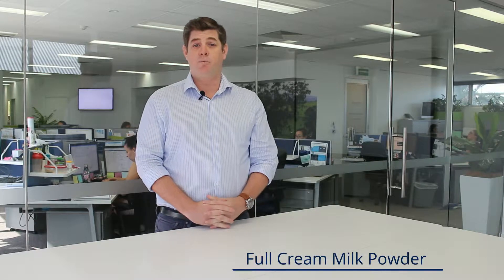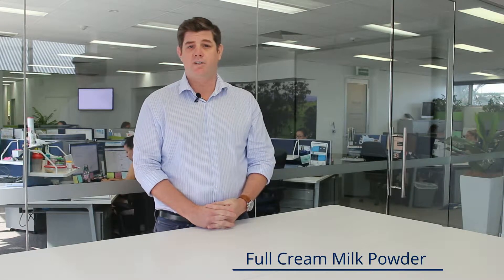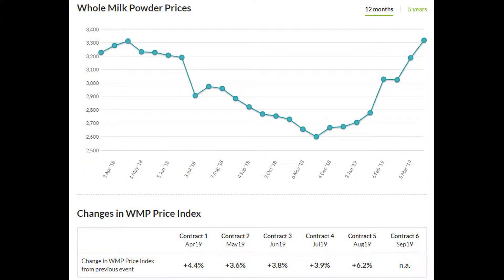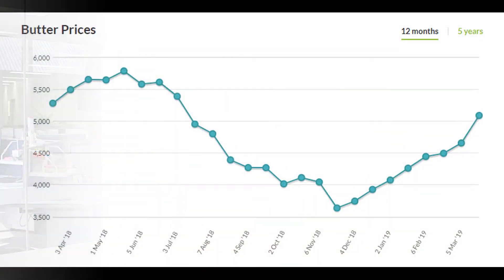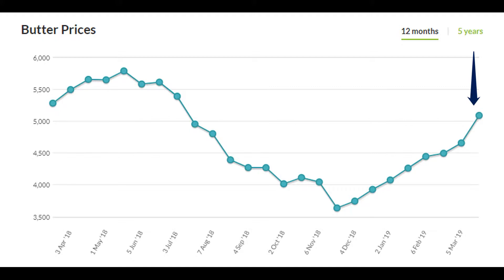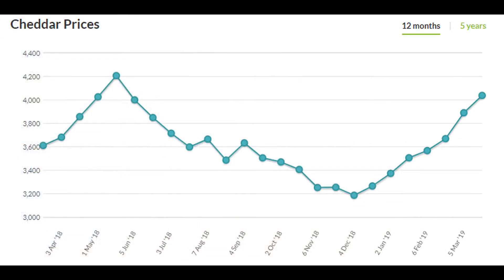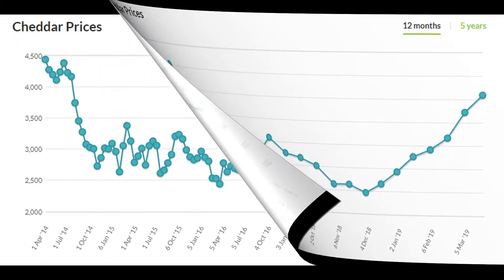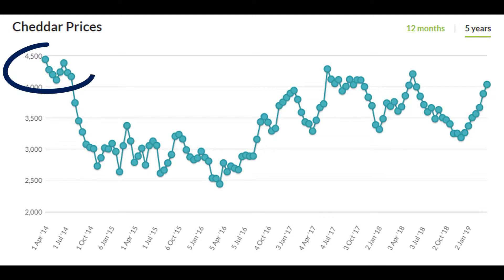The Inside Track Edition 22 | 20th March 2019